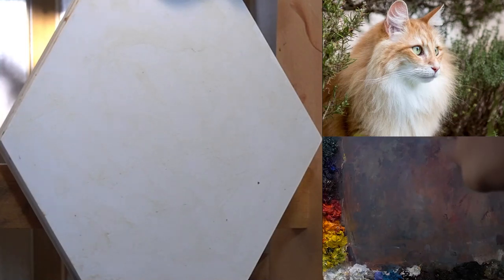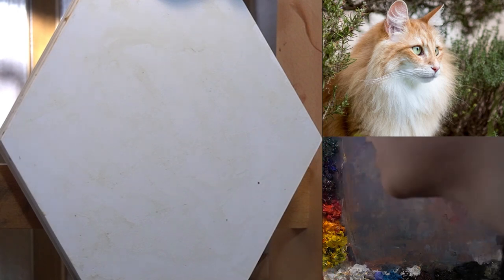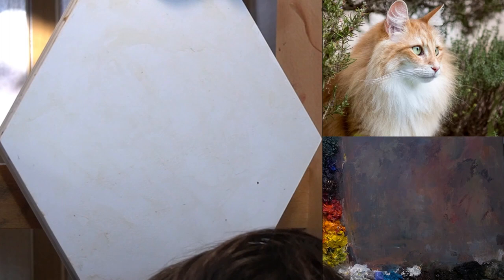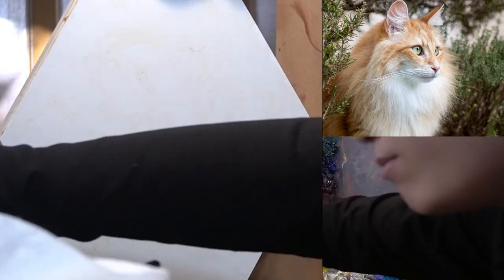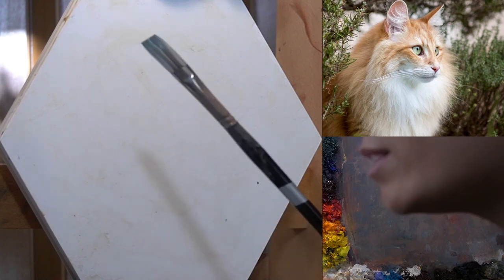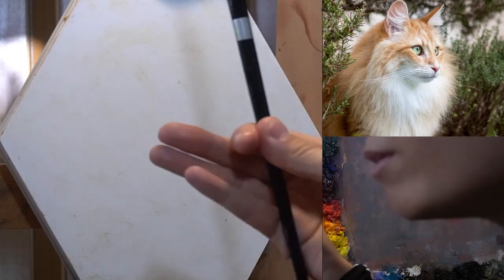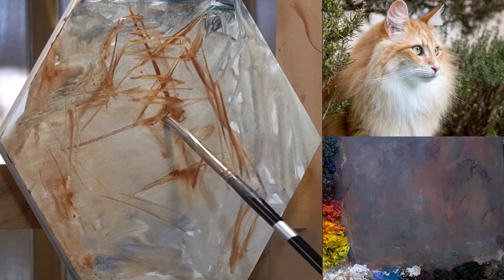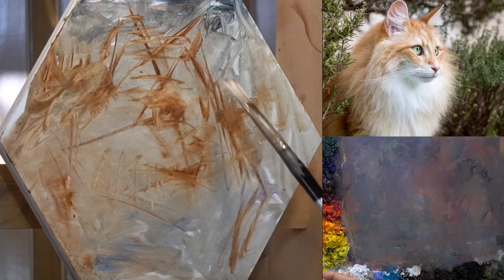Pet Portrait Series: Furball with Kai Lun Qu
Today we focus on one of the most photogenic animals around: the cat! Our Lion King reminiscent model looks positively regal and we're going to capture that energy in our shapes and colors. But how can you really show just how furry this kitty is? Focus on the subtle shifts in fur color without having to pull out the #0 brushes to paint every single hair. Kai will show you how to balance soft and lost edges to imply texture, techniques you'll be able to use on any of your future furry subjects!